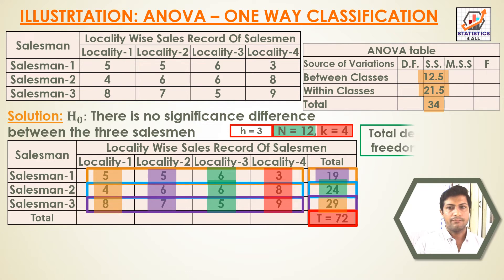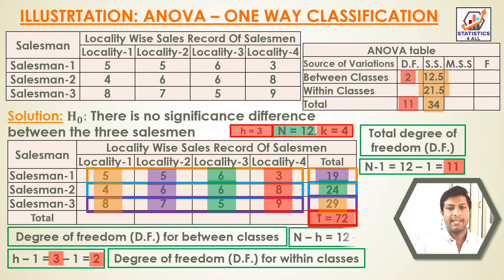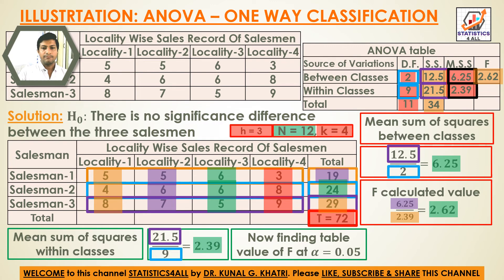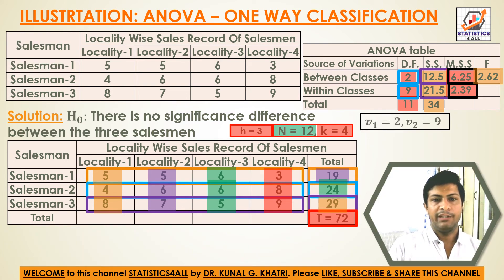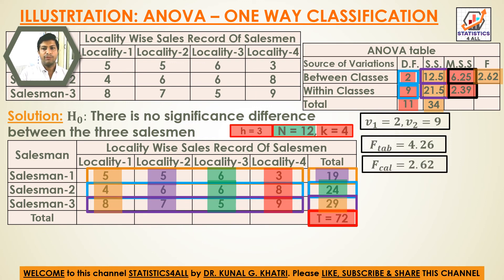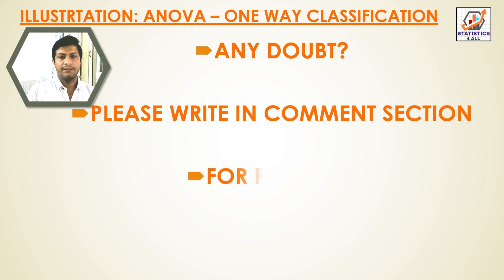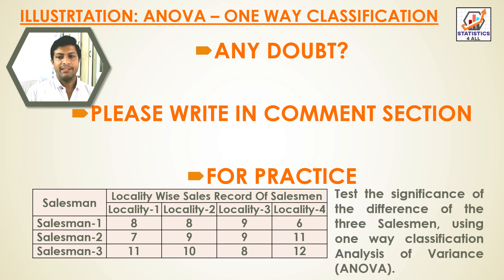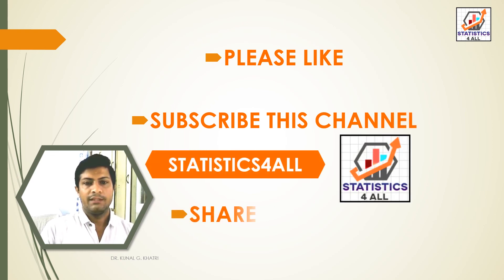ANALYSIS OF VARIANCE (ANOVA) ONE WAY CLASSIFICATION EXAMPLE @STATISTICS4ALL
Here in this video you can know about ANALYSIS OF VARIANCE (ANOVA) ONE WAY CLASSIFICATION EXAMPLE